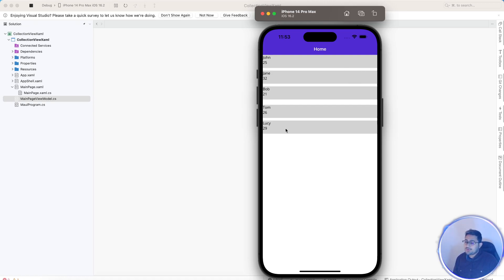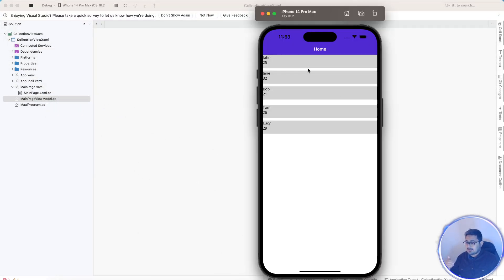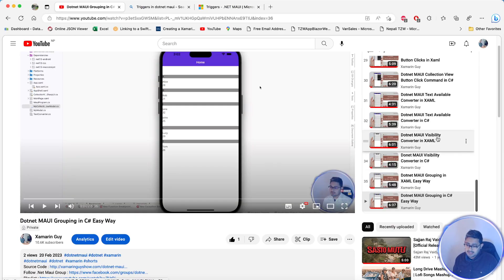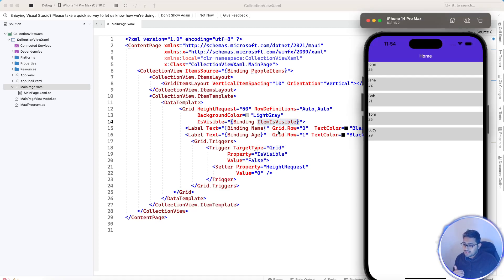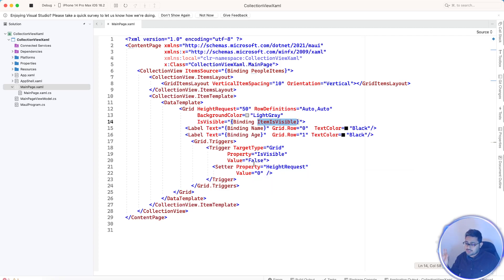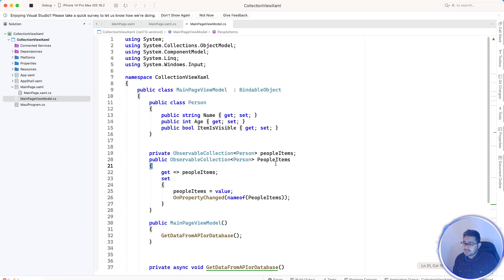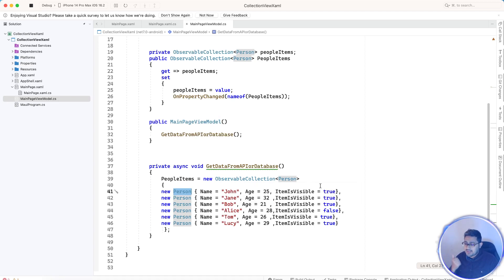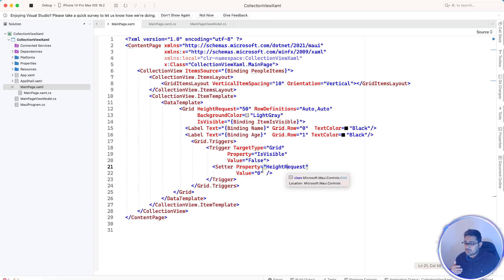Dotnet Maui Hide Cell in Collection View using XAML